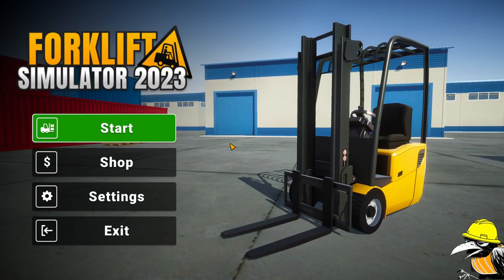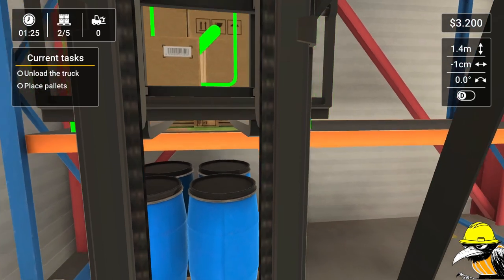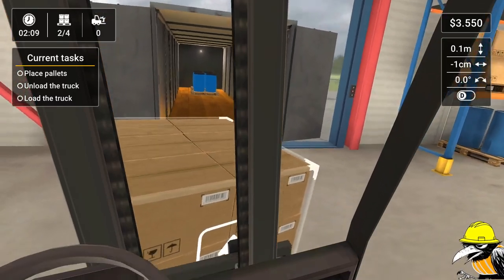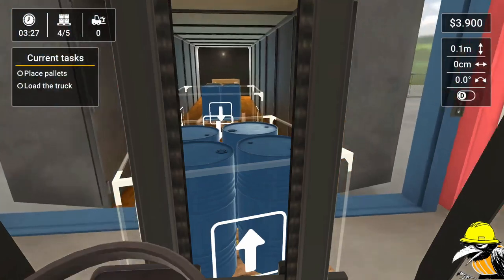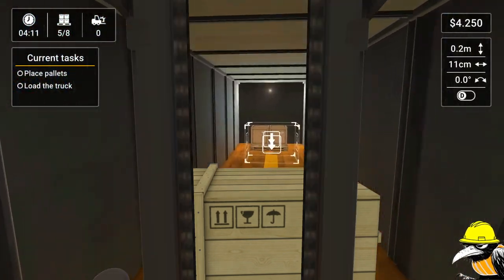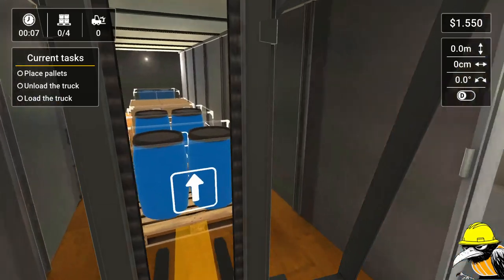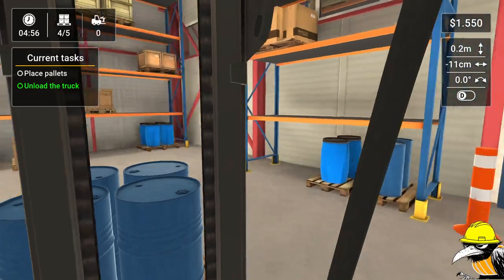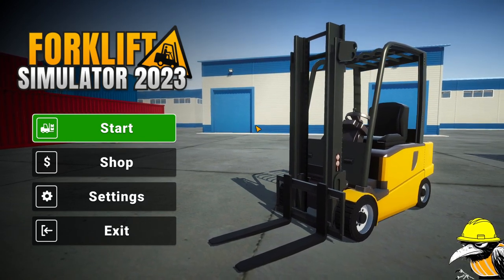[Forklift Simulator 2023] A Day on the Job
Journey with me into the wondrous world of forklift operation.

(Also, I mention this game being $3.00 at some point, it's actually $8.00. Not a big deal but I felt the need to correct myself and I can't be bothered to edit it in.)